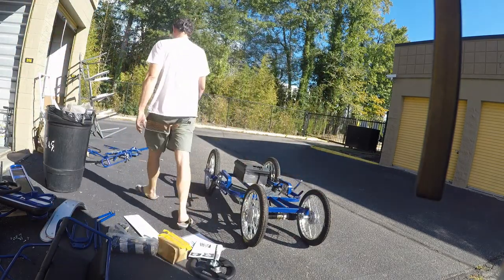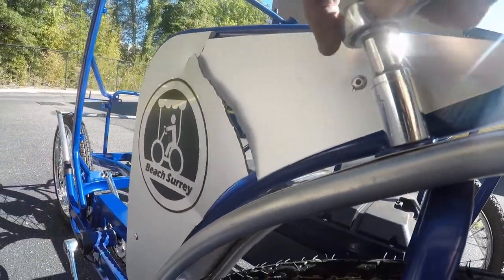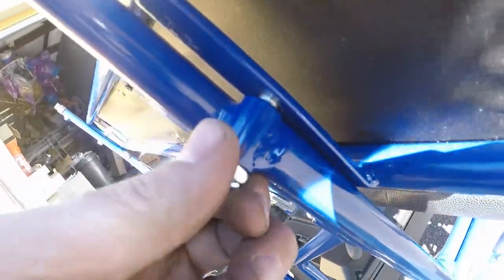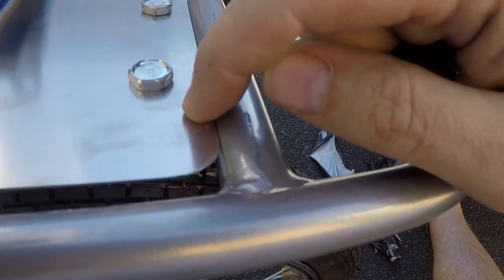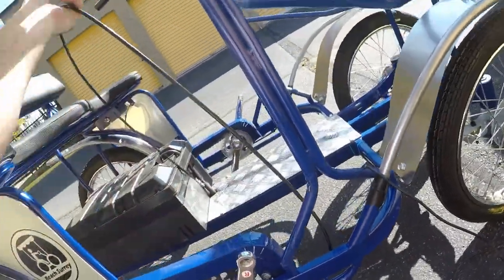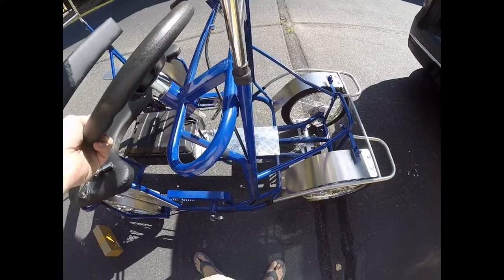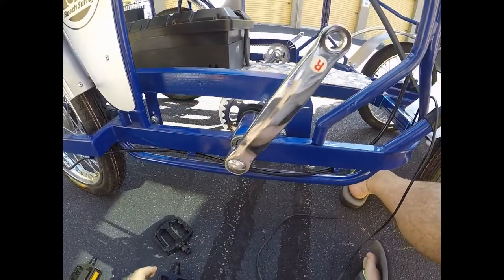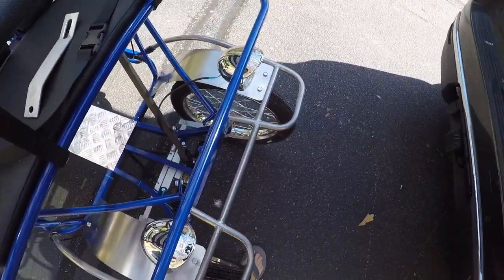Part 3 - How to Assemble your Beach Surrey Bike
How to assemble your Beach Surrey Bike. Step by Step guide to put together your Surrey from Beach Surrey Bikes. Follow these steps in proper order to speed up your assembly time and avoid frustrating rework from having to take apart pieces assembled out of order.
We make periodic updates based on customer feedback and those tips and tricks can be found in the latest assembly guide.